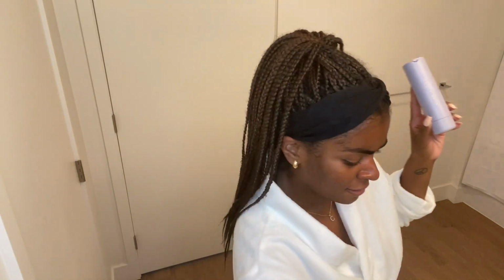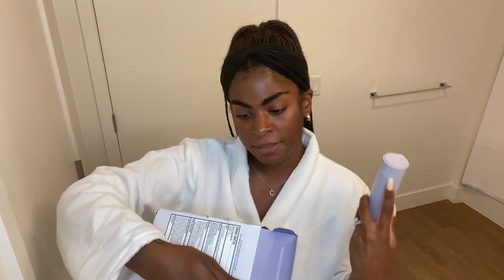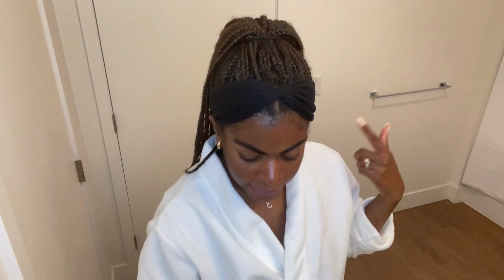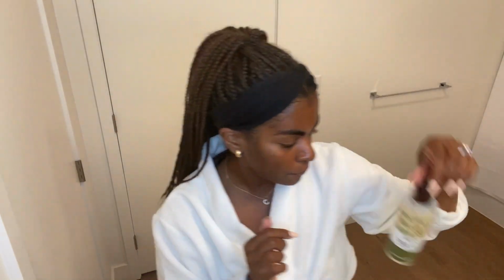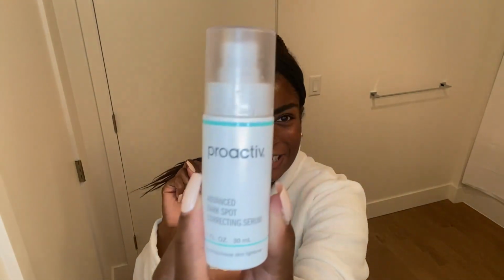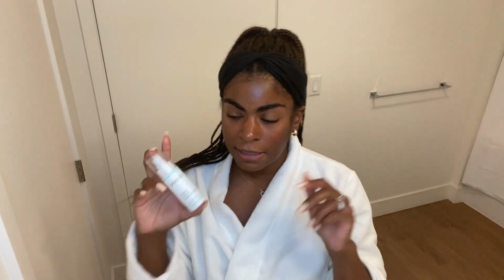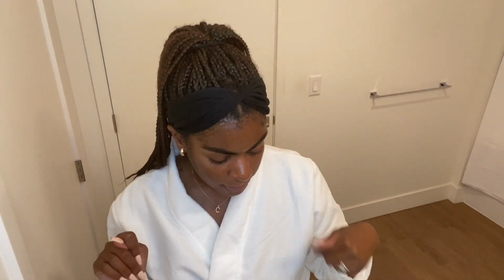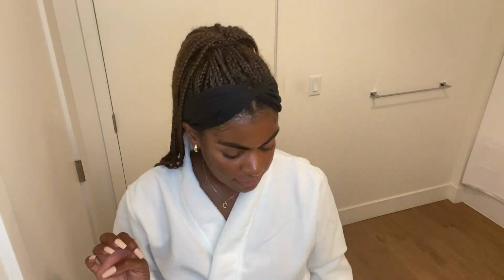I ADDED FENTY SKIN TO MY MORNING ROUTINE!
I linked the new products down below. The other products are linked in my "Night time Skincare Routine" video.
1. HYDRA VIZOR
INVISIBLE MOISTURIZER
BROAD SPECTRUM SPF 30 SUNSCREEN

2. First Aid Beauty
FAB Pharma BHA Acne Spot Treatment Gel 2% Salicylic Acid